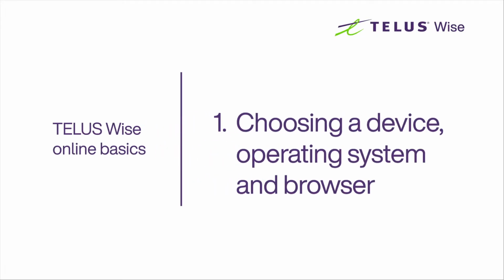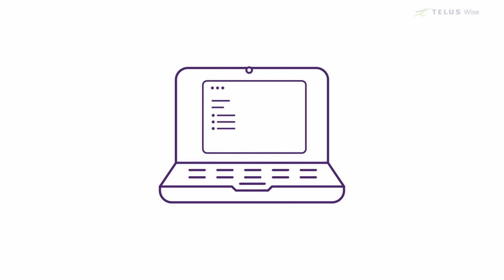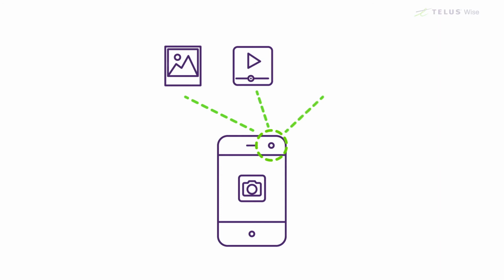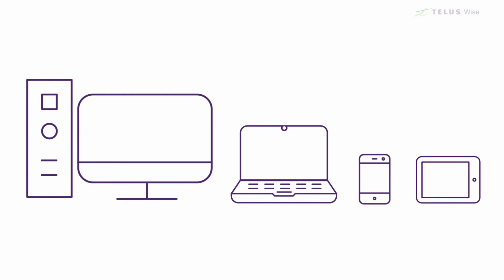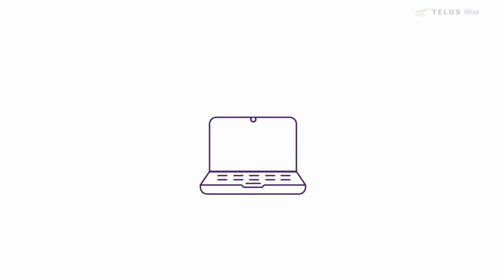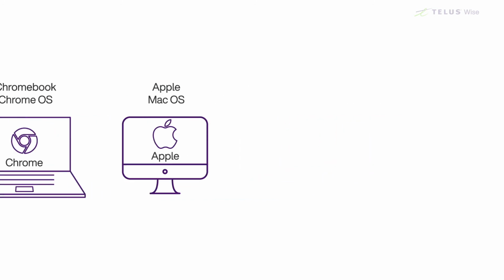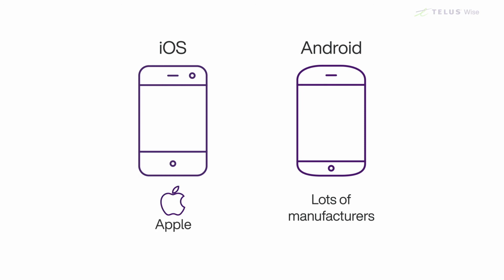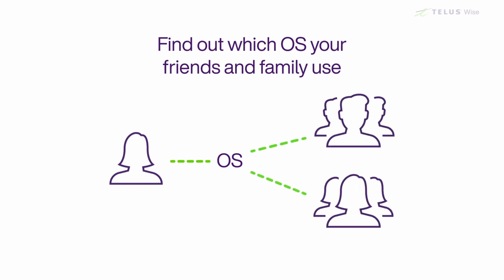TELUS | Choosing a device, operating system and browser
TELUS Wise online basics | This video will help you understand  the differences between devices, operating systems and browsers.

For more TELUS Wise online basics videos and to access workshops and other resources that empower you to stay safe in our digital world